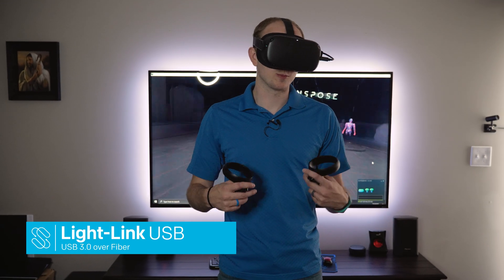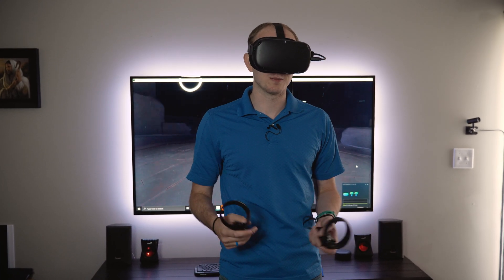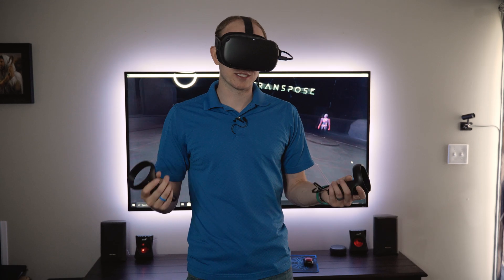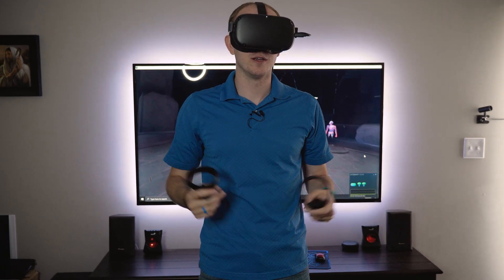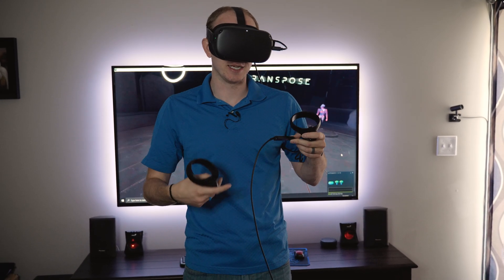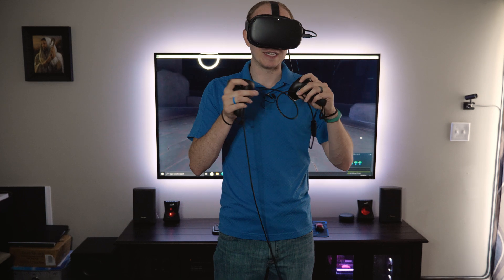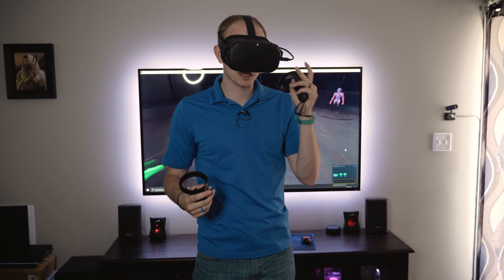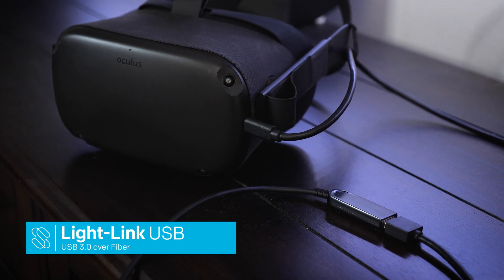Light-Link USB - Extend Oculus Link up to 100 ft. for Quest or Quest 2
Using a light-Link USB 3.0 Cable with an Oculus Quest, you can extend the Oculus Link up to 100 ft. to be able to play from long distances.

Because the Light-Link uses fiber, it can send the signal instantly with no perceptible latency at much longer distances than regular USB extenders.

Note: This cable is only compatible with devices that are USB 3.0 and above. We are working on creating a backwards compatible option, so check back soon!